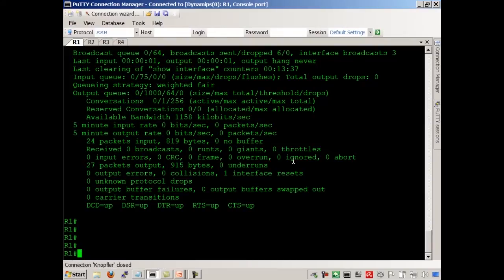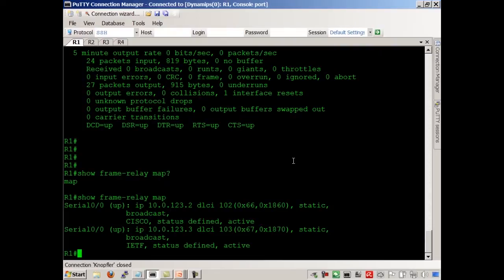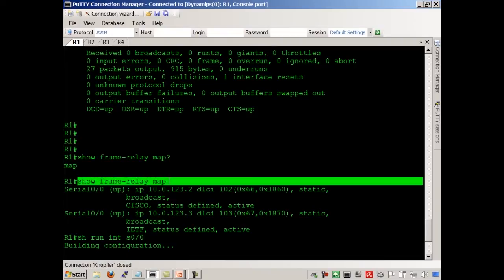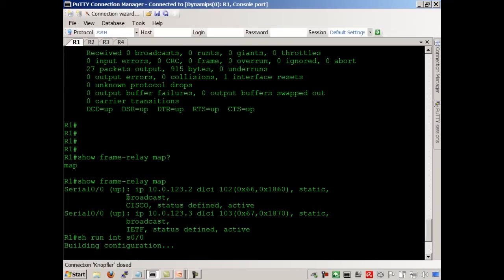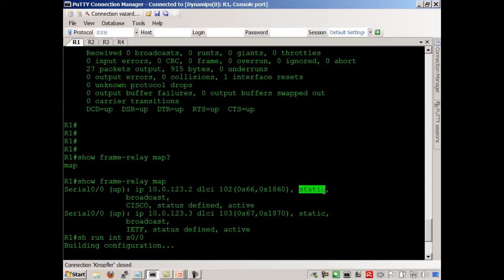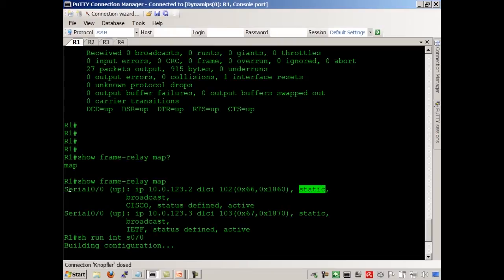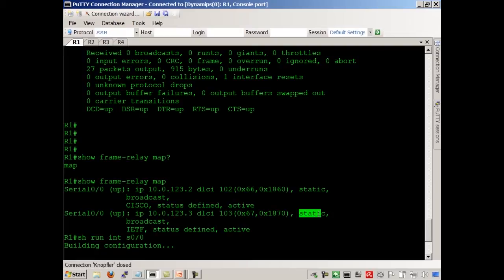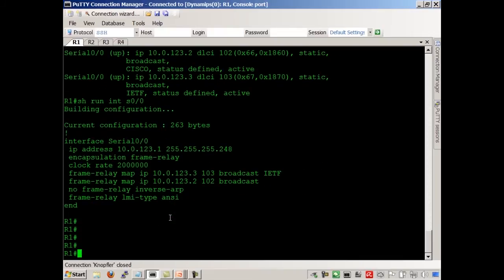CCIE: Frame-Relay Fundamental Configurations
In this free video from our Cisco CCIE Routing & Switching - Implementing Layer 2 Technologies training, instructor Joe Astorino demonstrates and highlights important frame-relay verification commands.